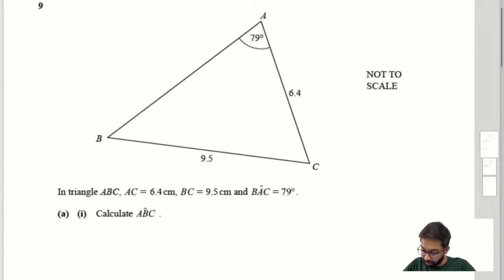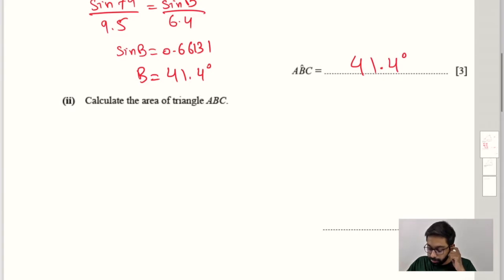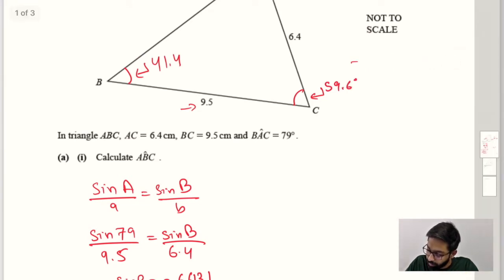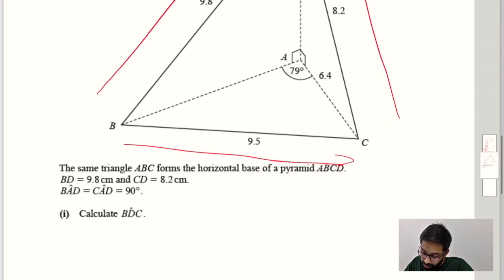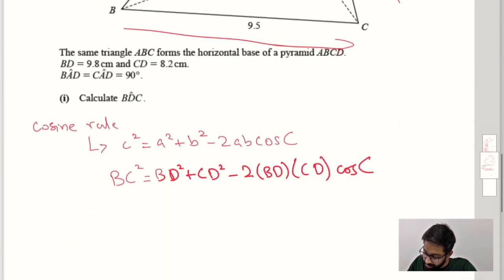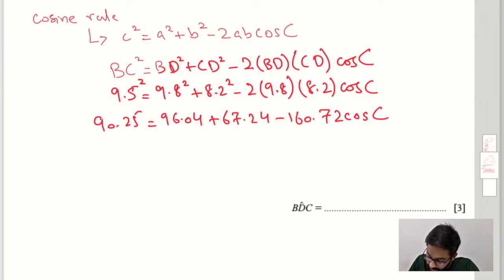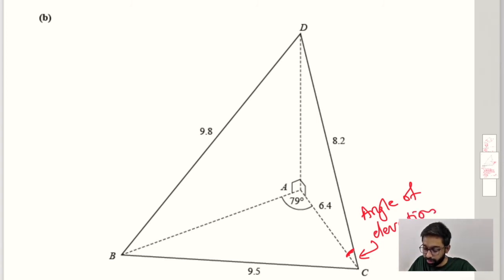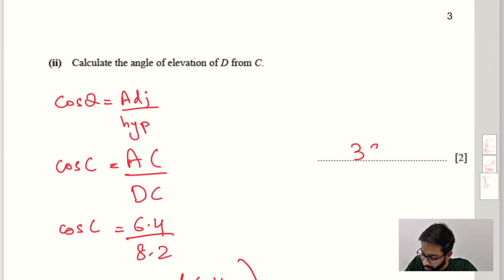2020 | Oct/Nov | Q9 | Paper 22 | Variant 2 | Mathematics 4024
Topics covered: Triangles, Area and Trigonometry